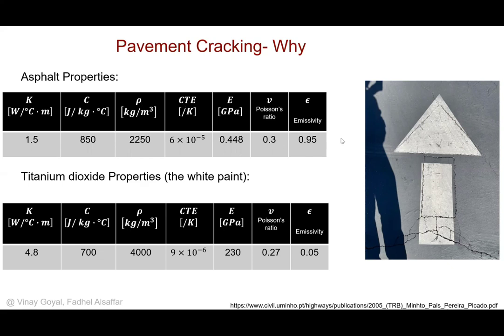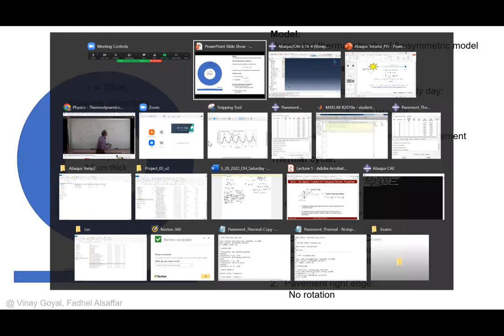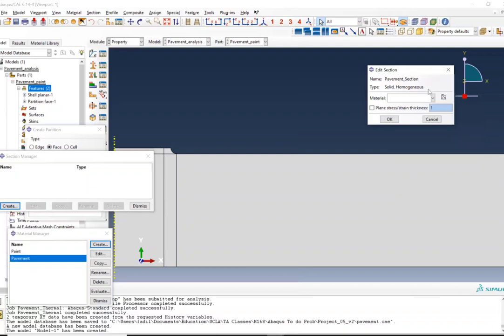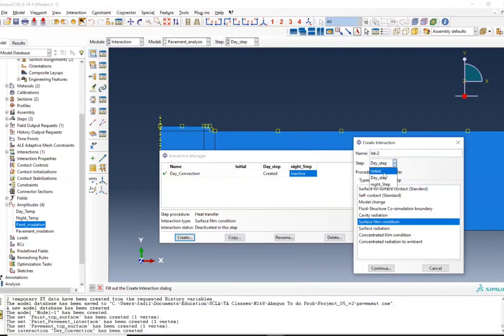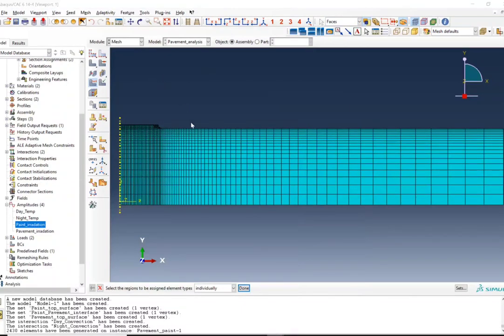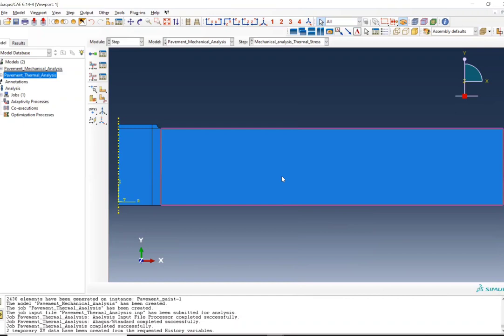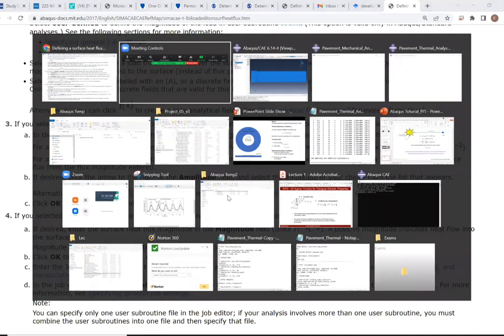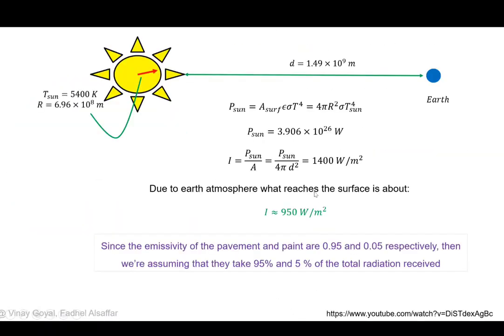ABAQUS TUTORIALS - Uncoupled Thermal-Structural Analysis: Pavement Cracking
Thermal cycling due to hot and cold conditions can cause pavement to crack when coatings are applied on the surface. Fadhel guides us through the tutorial of how to use Abaqus to predict stress fluctuations due to thermal loads using uncoupled structural thermal approach.